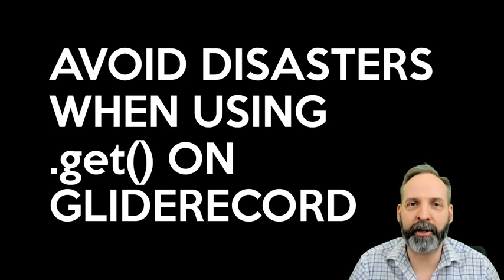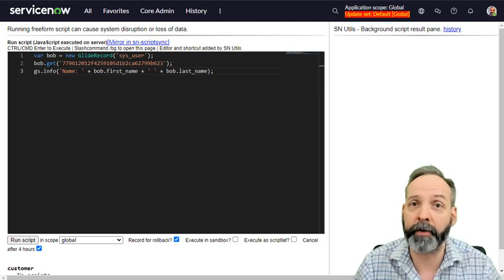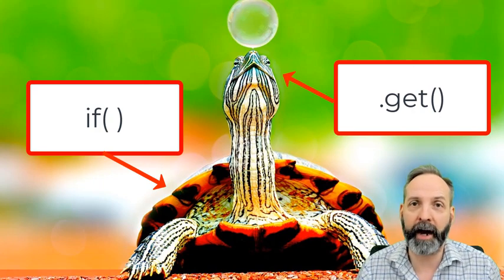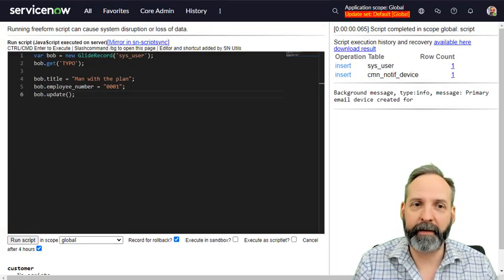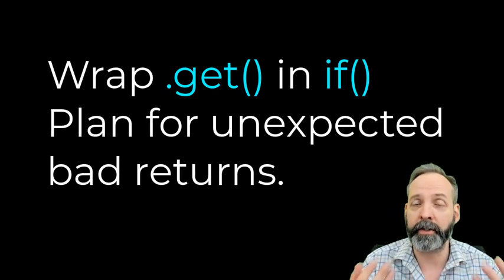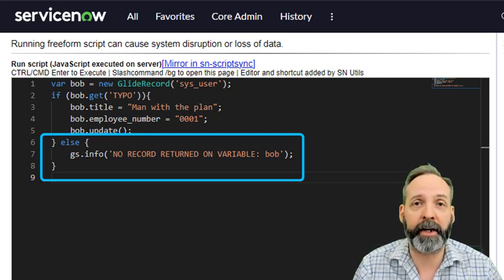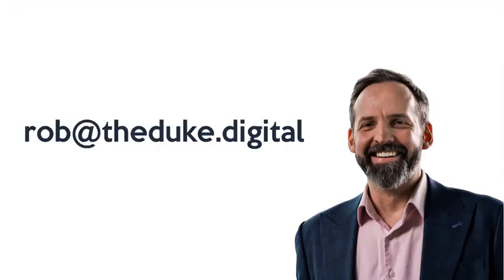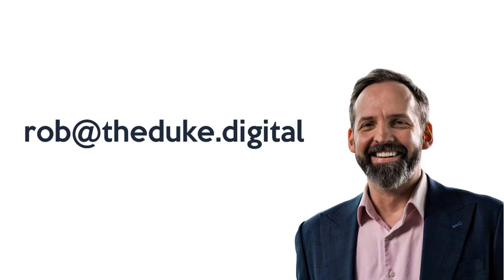Unless you do THIS, .get() is DANGEROUS on ServiceNow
When you want GlideRecord to return a single record, you can use thing.get().  What most don't know is the damage that can do if you're not careful!  Learn safe usave in less than 5 minutes.